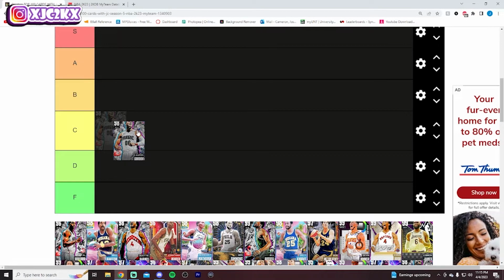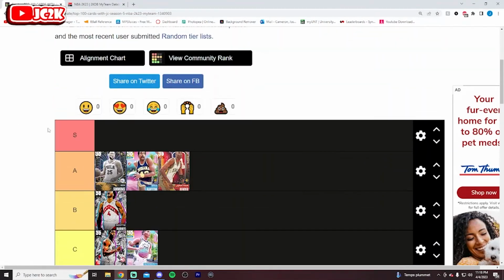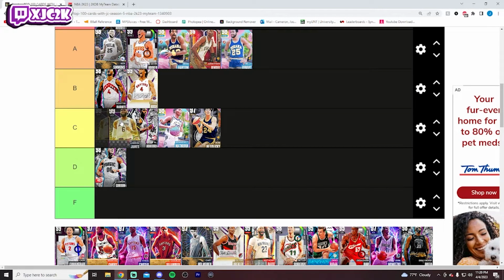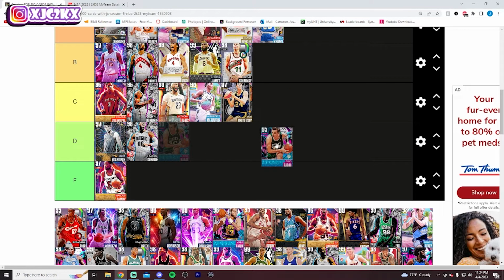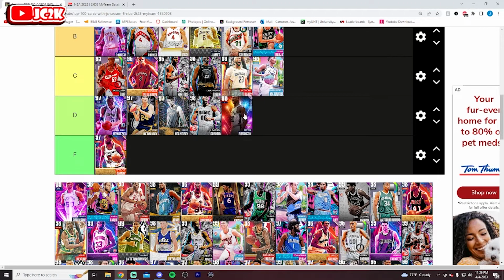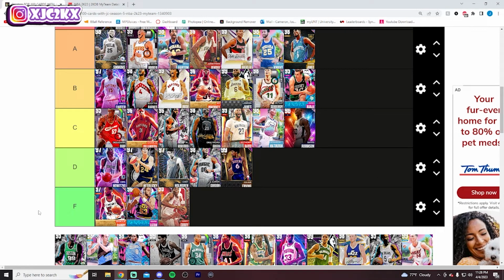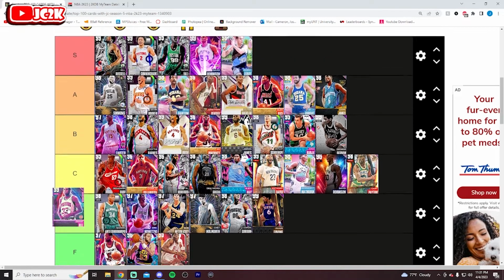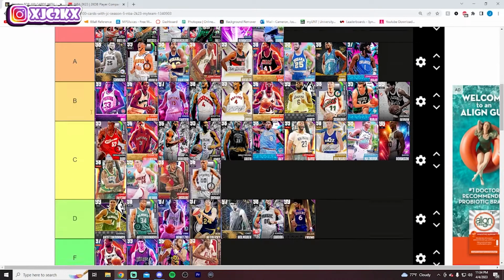TOP 100 CARDS IN NBA 2K23 MyTEAM FEATURING EVAN TANAKA!! (TIER LIST)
In this video I built a Tier List of the top 100 best cards in NBA 2K23 MyTeam with  @EvanTanaka  ! This includes the best cards in NBA 2K23 MyTeam such as Dark Matter Kristaps Porzingis, Galaxy Opal Danny Ferry, and Pink Diamond Tacko Fall! If you enjoy this video please make sure to leave it a like and a comment and most importantly make sure to hit the subscribe button to help me grow towards 11,000 subscribers on the channel!